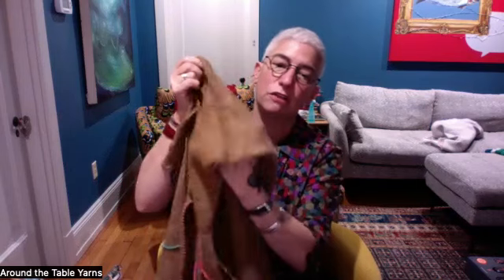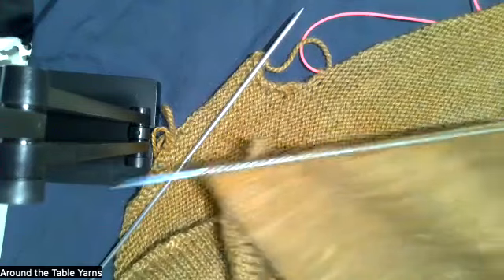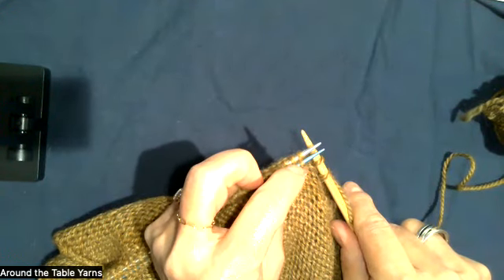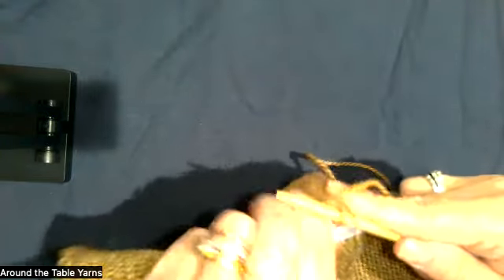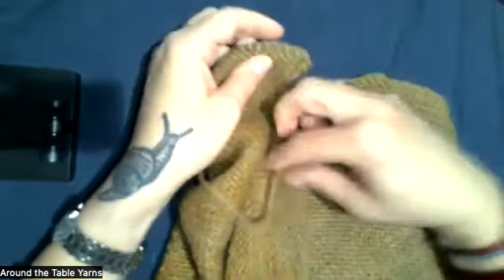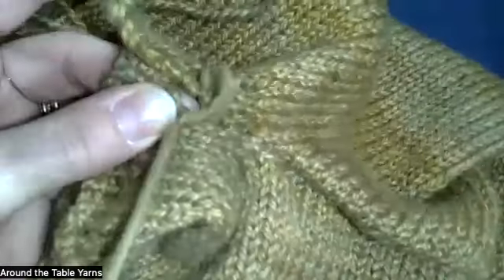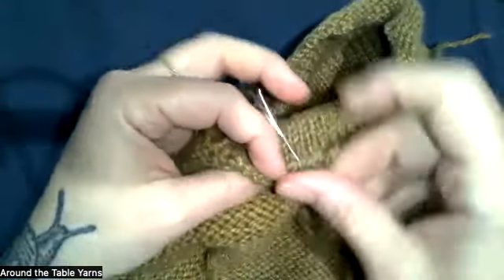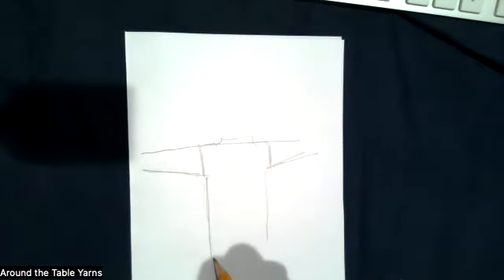Sweater Club November 2023: Ren Sweater 3 needle bind-off and Neck finishing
Beth demonstrates the 3 Needle bind off of the shoulders and the steps for finishing the collar.